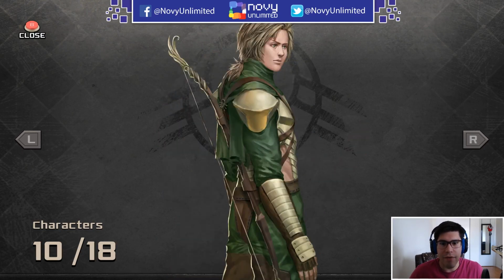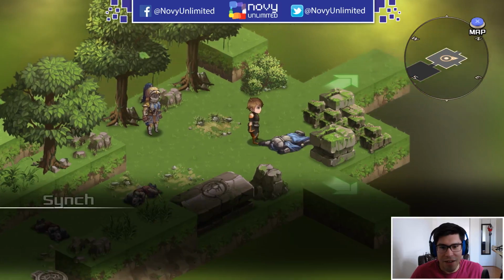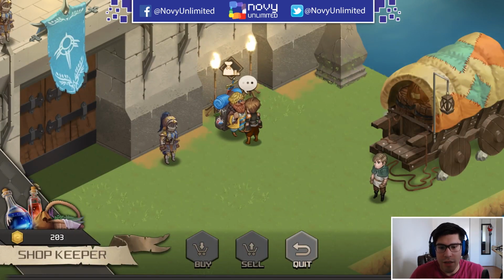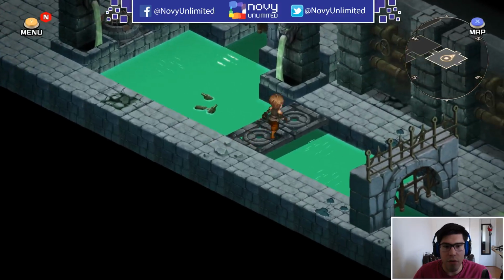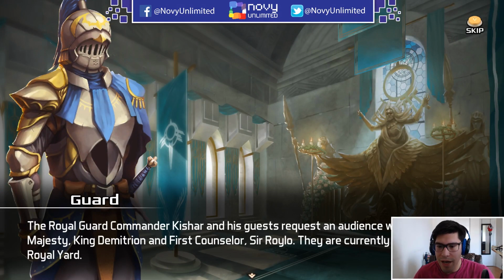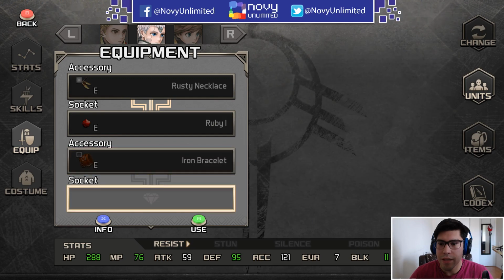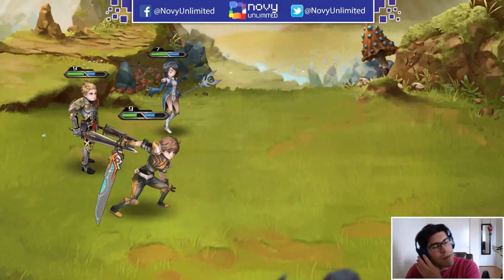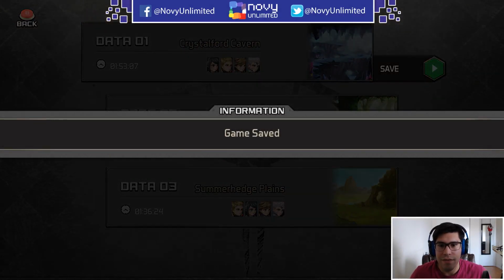Marcos gets sent to another world in Azure Saga: Pathfinder!